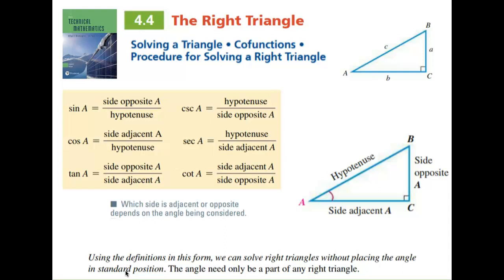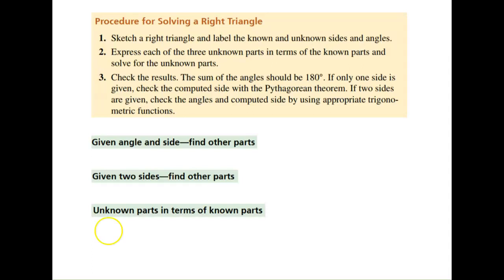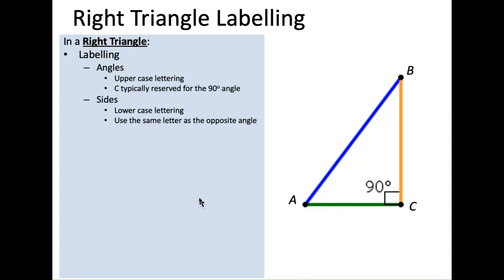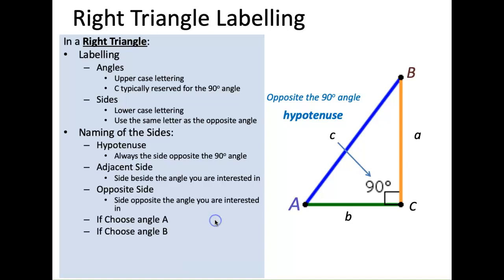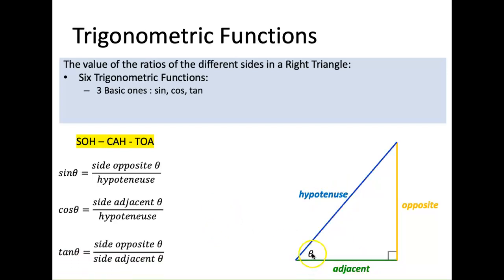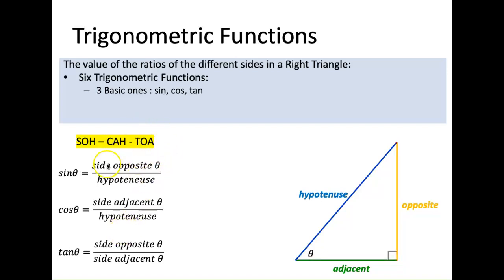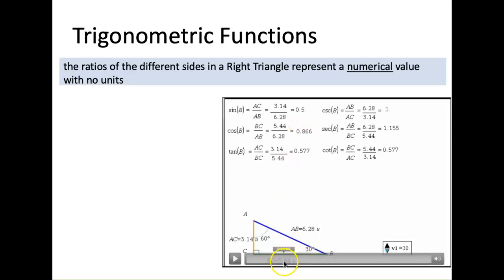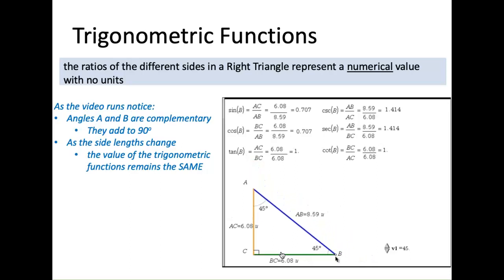MAT 121 Lesson 4.4